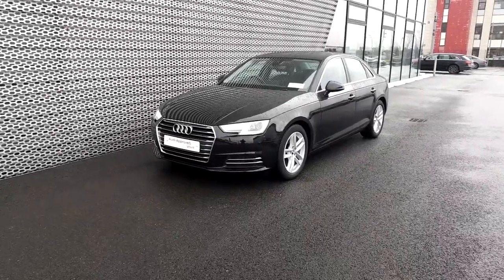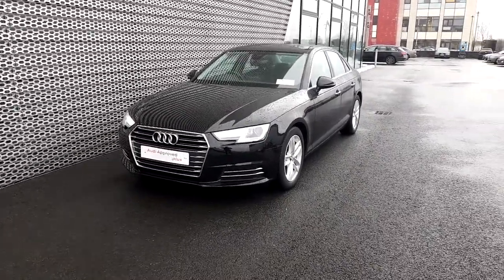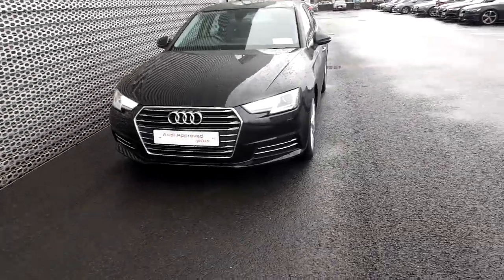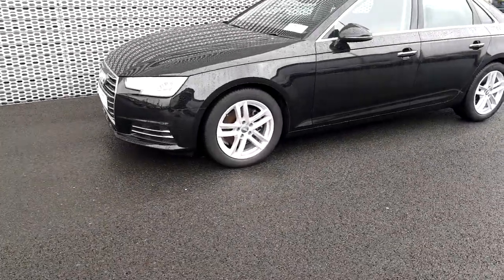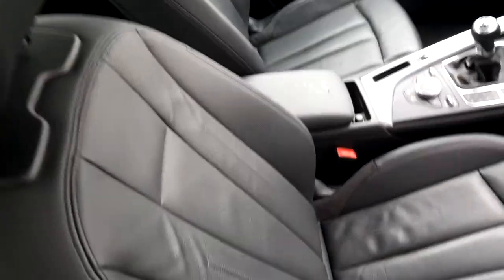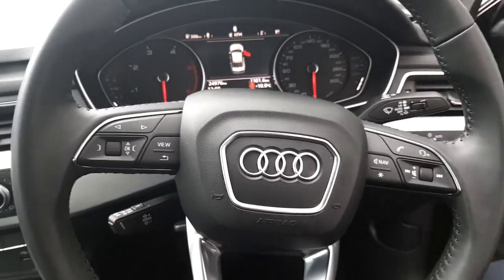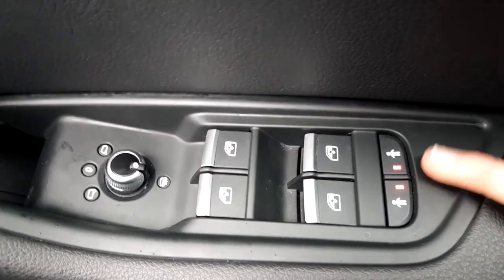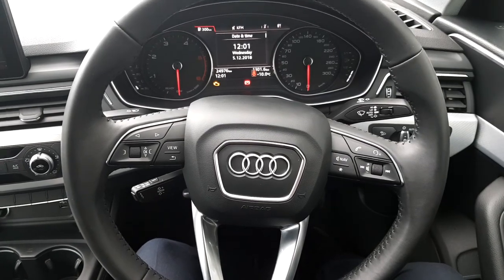181D29067 - 2018 Audi A4 2.0 TDI 150 SE ULTRA 32,000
Here is a video of our 181D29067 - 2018 Audi A4 2.0 TDI 150 SE ULTRA  32,000. Please contact Sales to arrange a test drive today. Audi NorthPhone: 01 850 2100